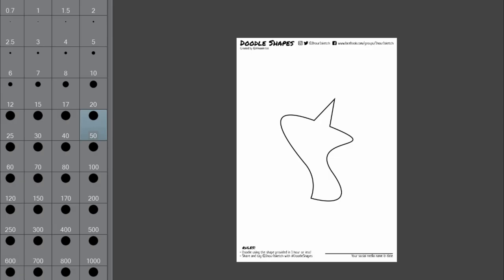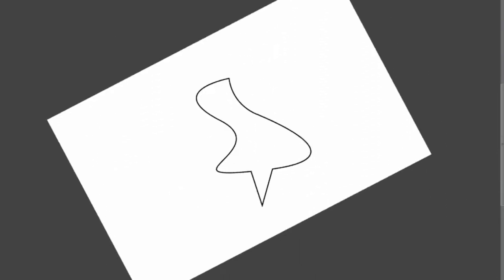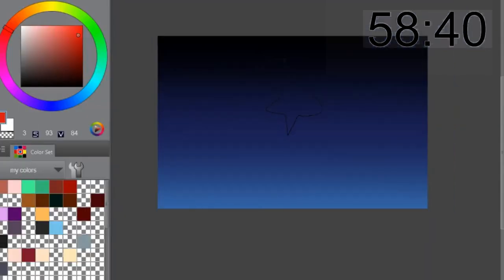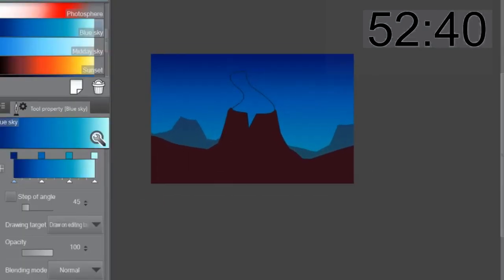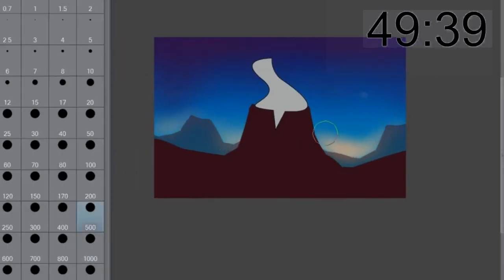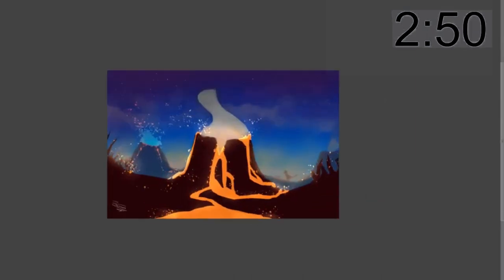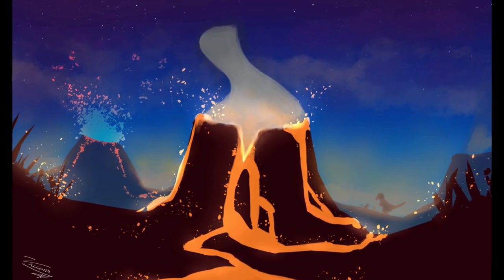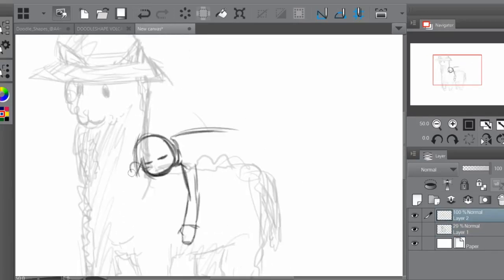DoodleShapes Challenge! | Volcano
Took on the DoodleShapes challenge created by A4manArtist!

Music Cred